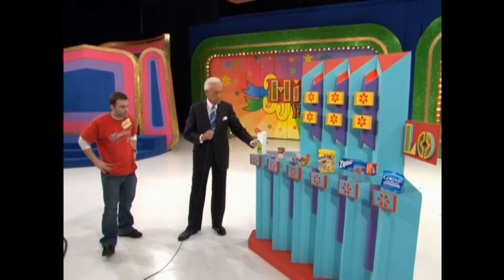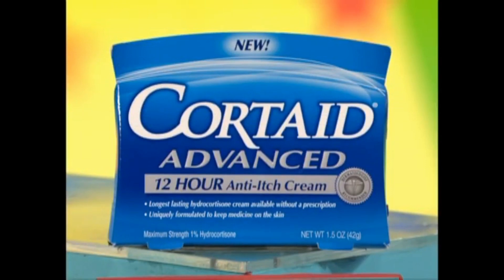September 8, 2023